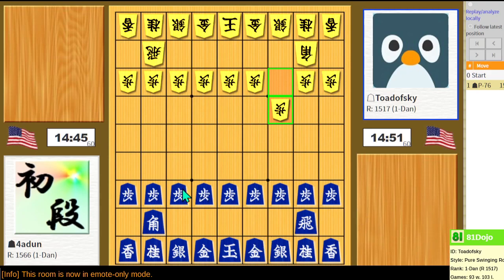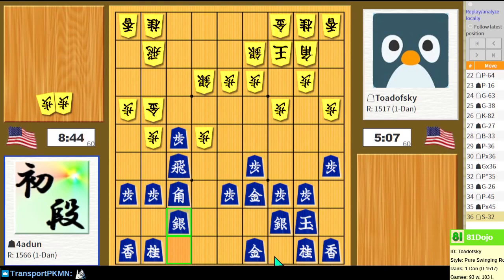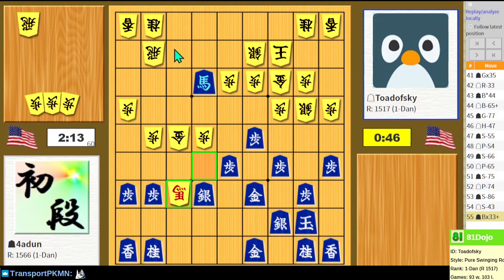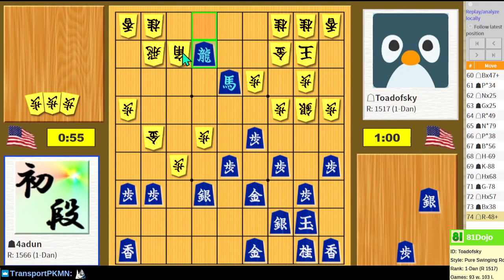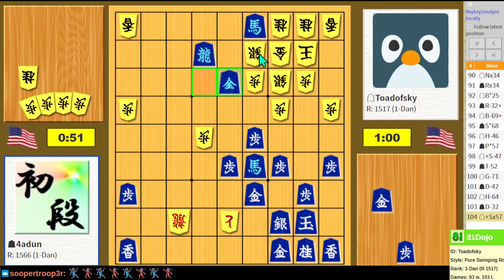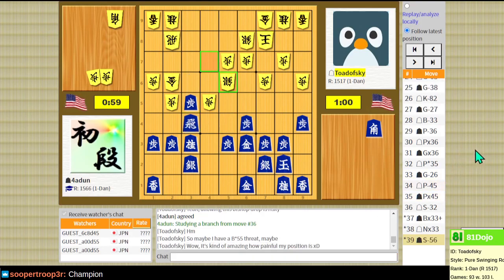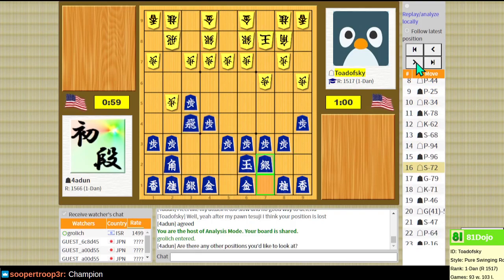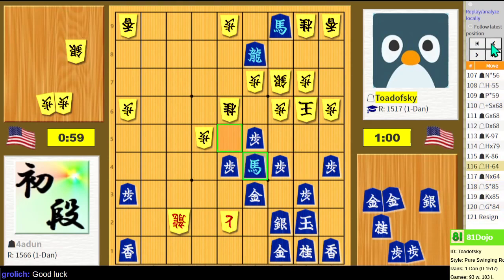Teaching ladder with 4adun on 81Dojo.com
In a teaching ladder, each player plays a higher-rated opponent and a lower-rated opponent, and players review each game. This game my opponent chooses to keep open the bishop diagonal, so I attempt to make the position complicated while I am also in time pressure.